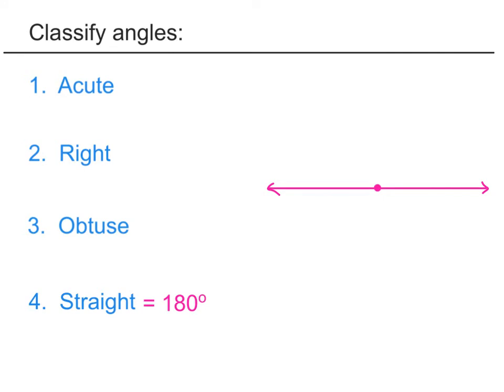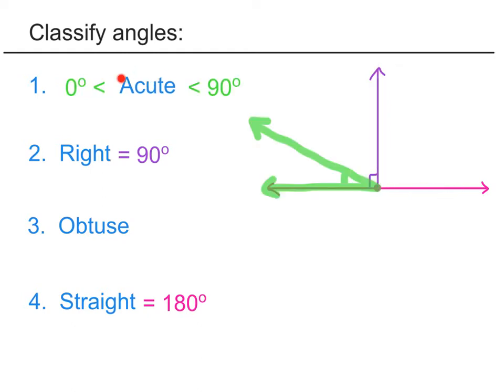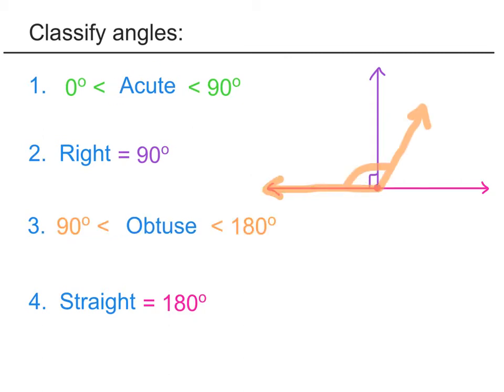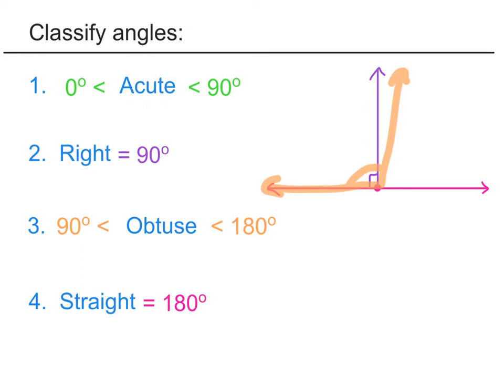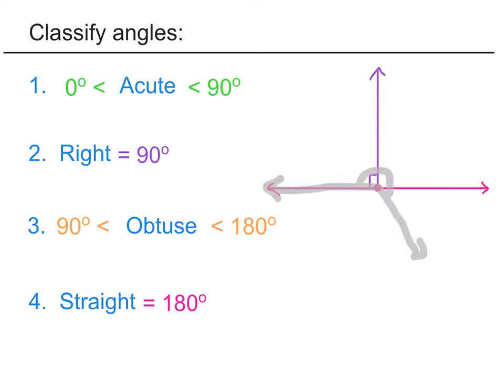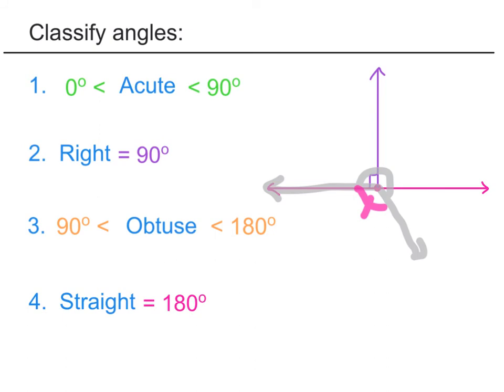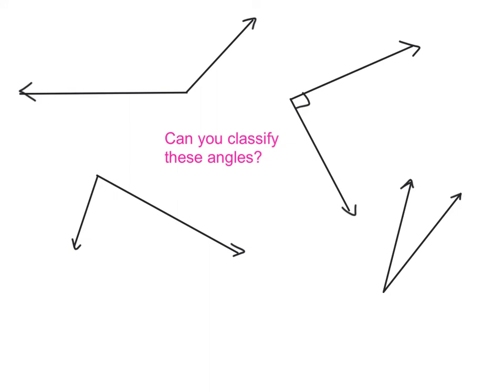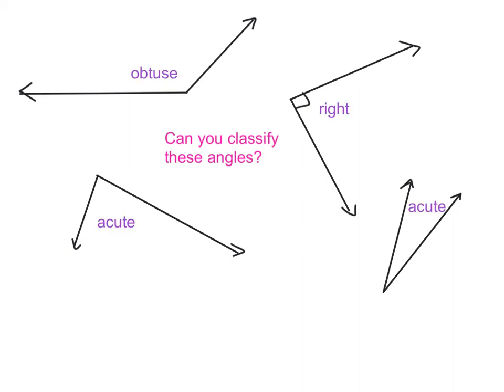GEOMETRY types of angles